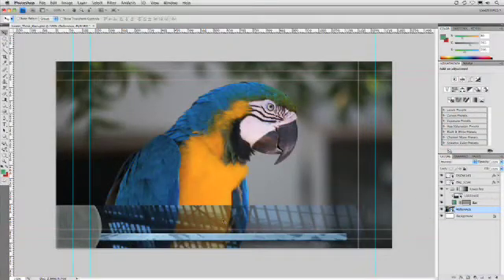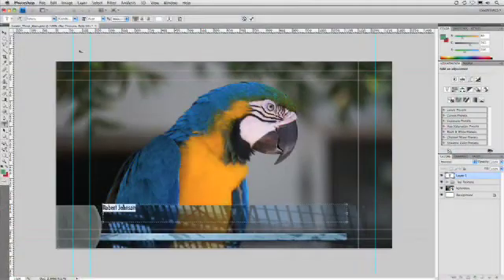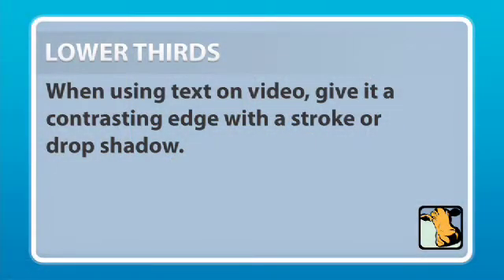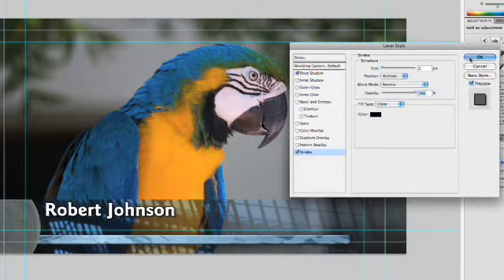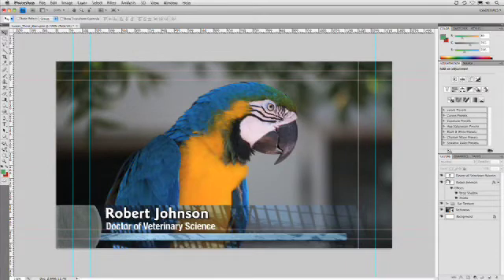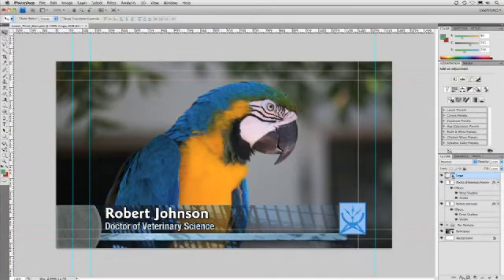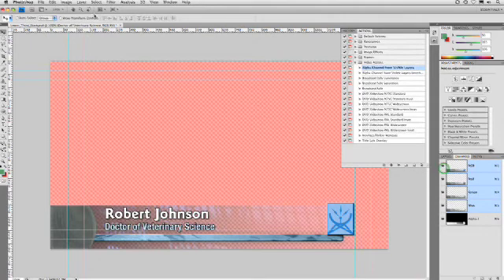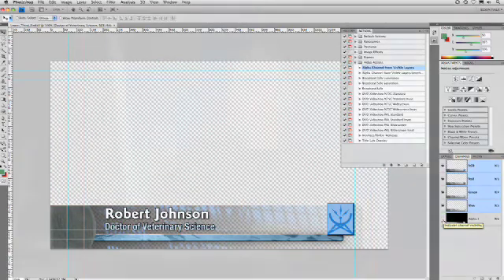Making Lower Thirds part 2 - Photoshop for Video 110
Instructor Richard Harrington shows you how to make lower thirds in Photoshop, part 2.  Distributed by Tubemogul.